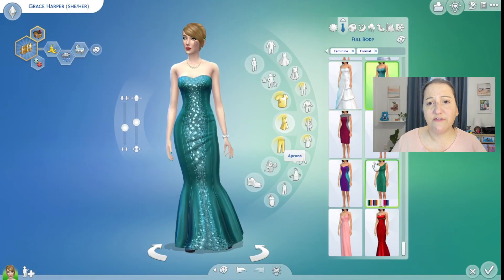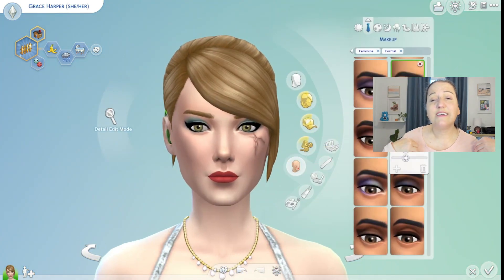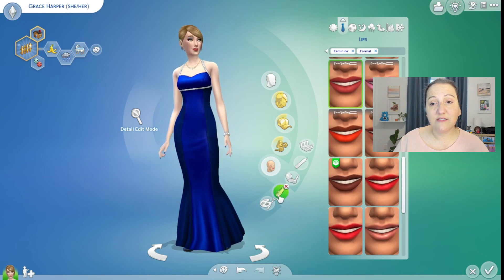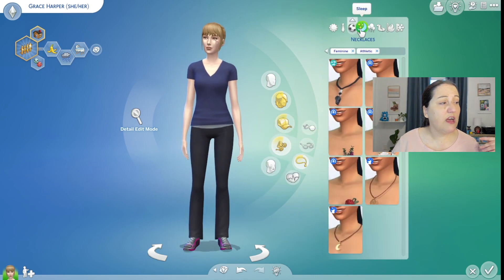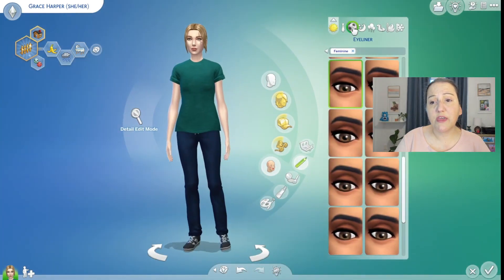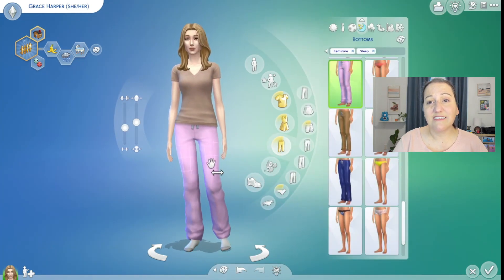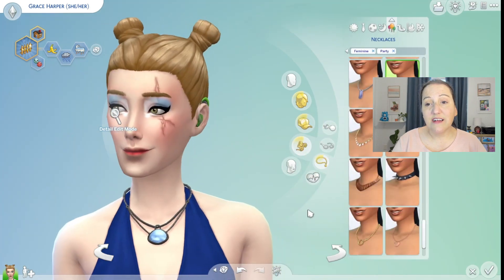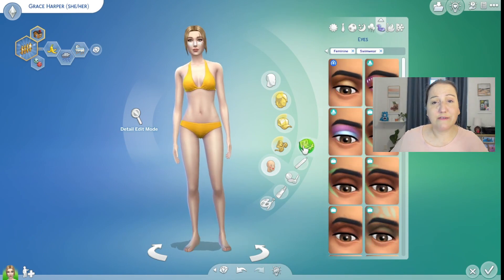Gave Grace a Make-Over and Remodeled Streamlet Single Again A Sims 4 Speed Build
I did it, I decided to try a save file again. I gave Grace a little make-over and remodeled Streamlet Single for her again. You can download the family and house on the gallery or wait for the finished save file.

★ JSim_Lady (The Sims 4 Gallery, Minecraft)
★ JSimLady (Roblox)